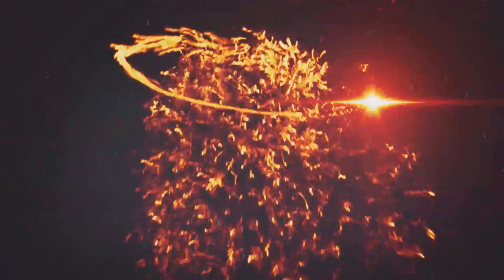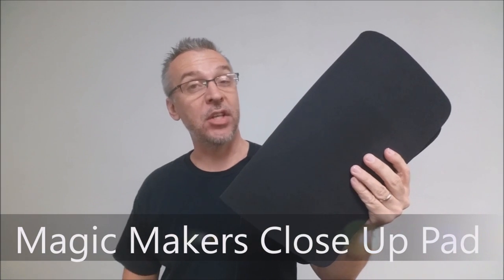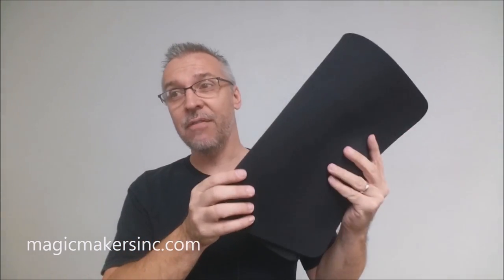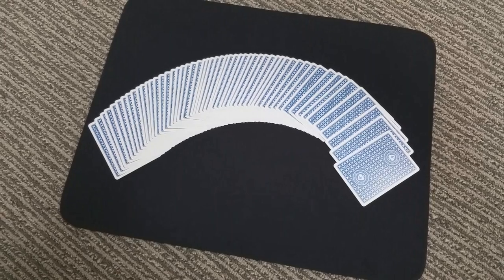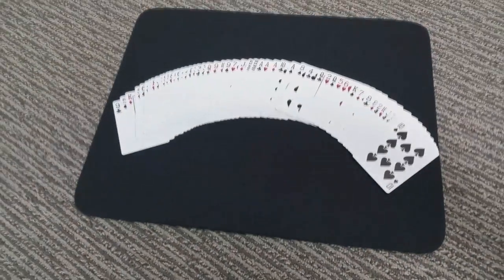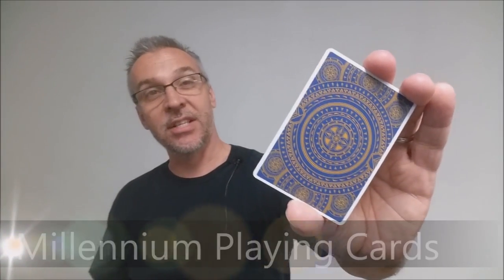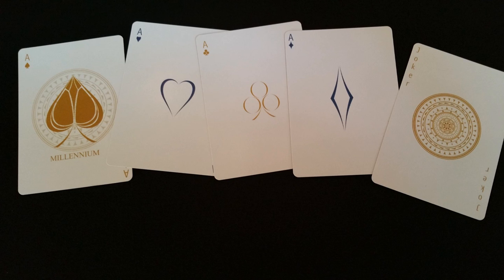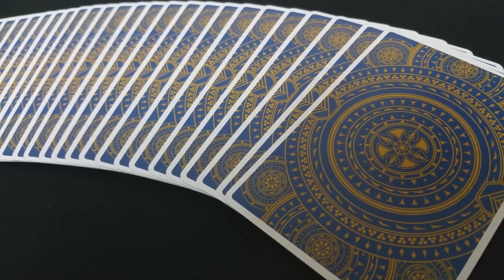Deck Review - Magic Makers Close up Pad & Millennium Playing Cards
Title: I Like Chill!

Playing Cards
Magic Tricks
Best Magic
Easy Magic
Learn Magic